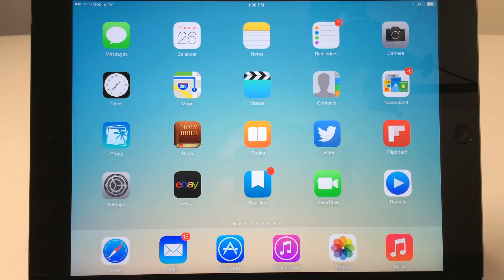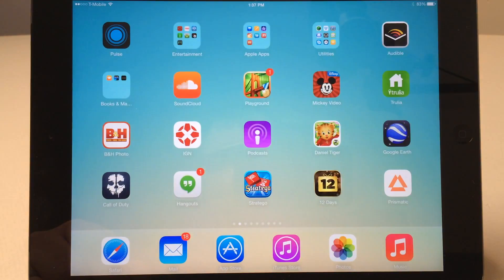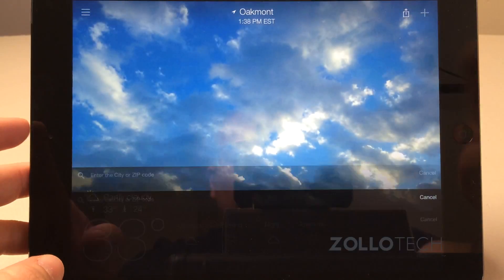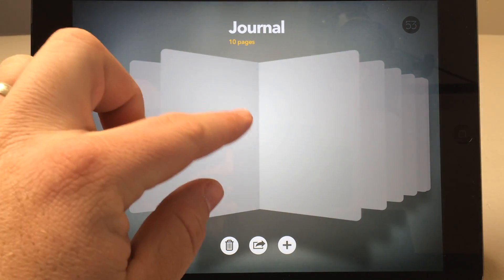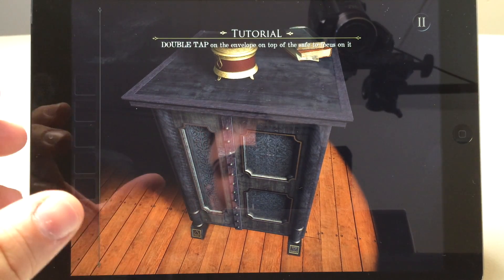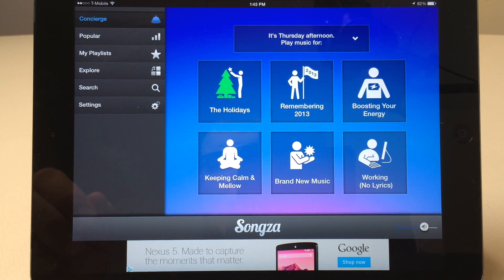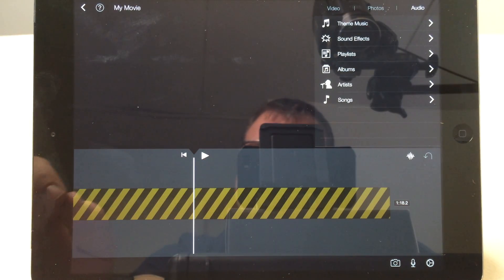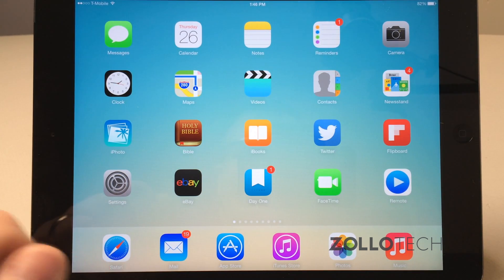Top 10 Must-Have iPad Apps for Late 2013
This year has brought quite a few Apps.  Here is our pick for the Top 10 Must Have iPad Apps for late 2013 going into 2014.  I mention some for News, Music, Finance, Games, and much more.  Be sure to let us know what you think are the must have apps this year in the comments below.